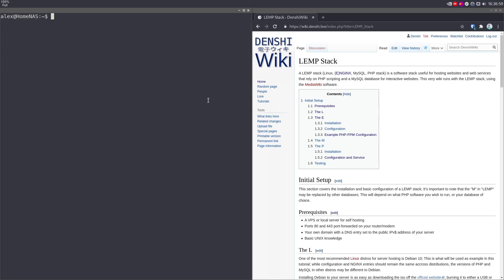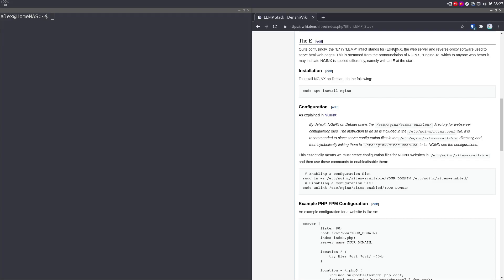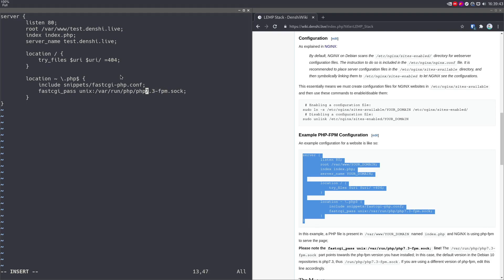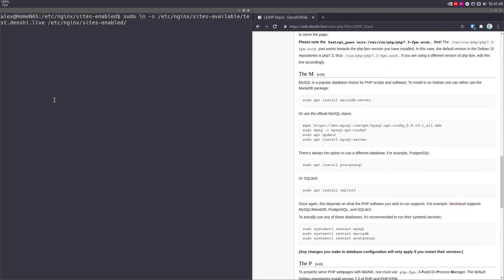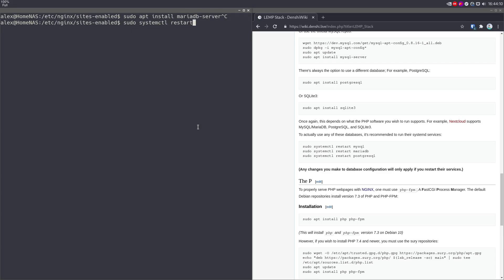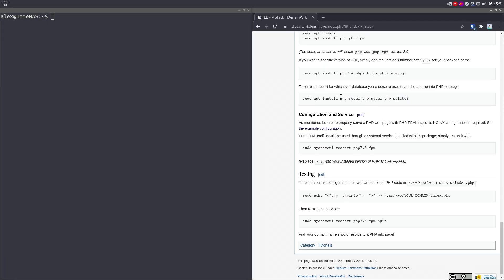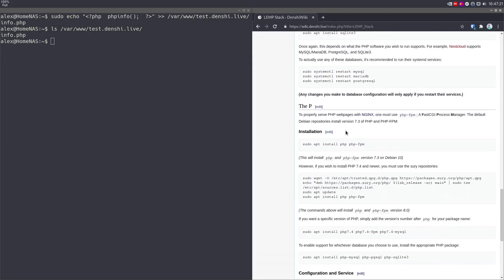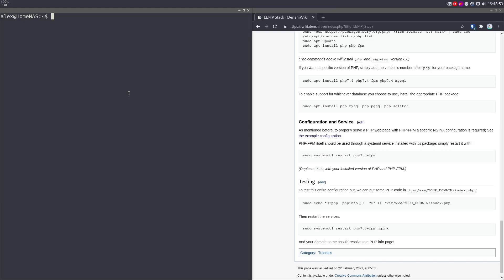How to setup a LEMP Stack!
In this self-hosting tutorial, Denshi sets up PHP-FPM with NGINX: A basic server stack to server PHP webpages through a webserver.